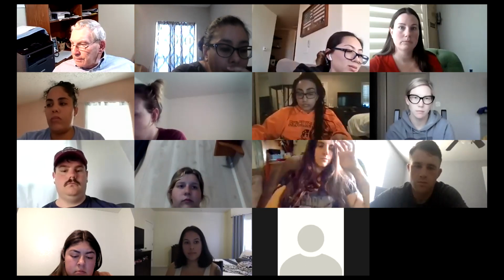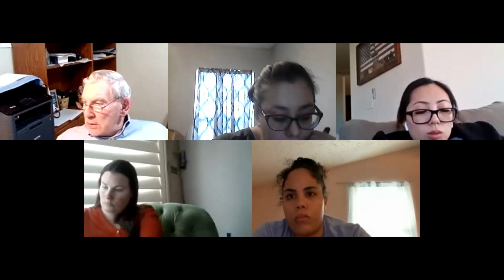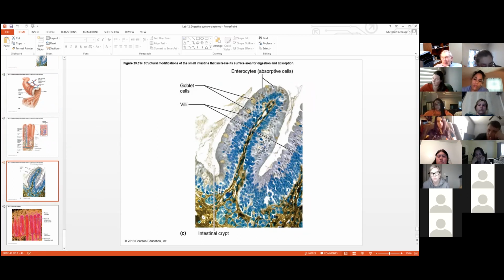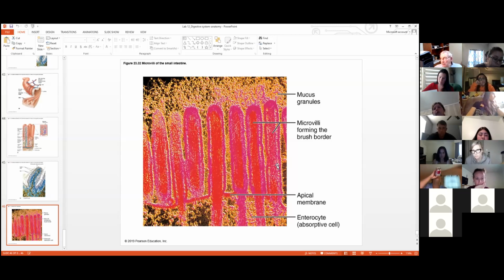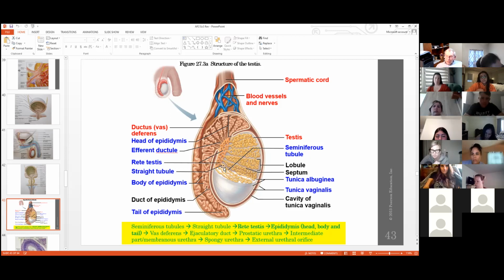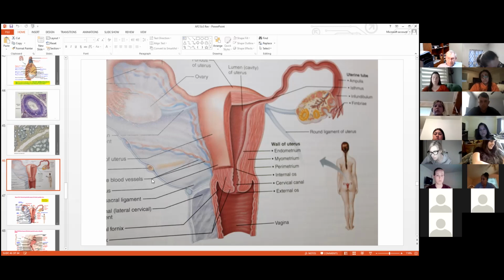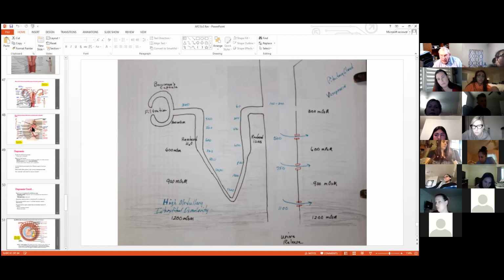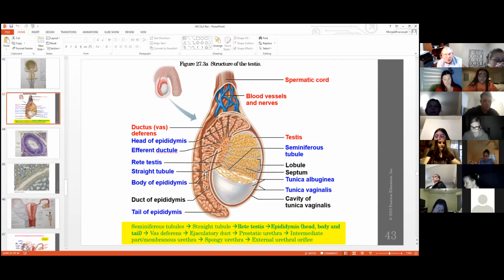03 30 21 AP II Class